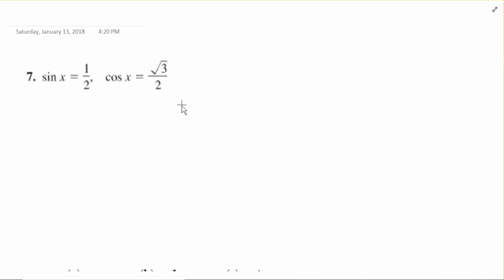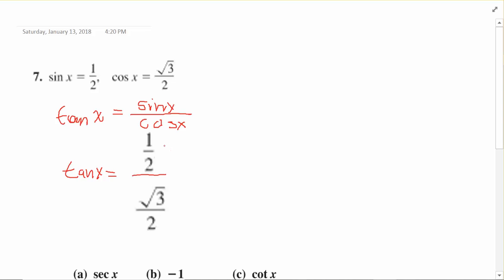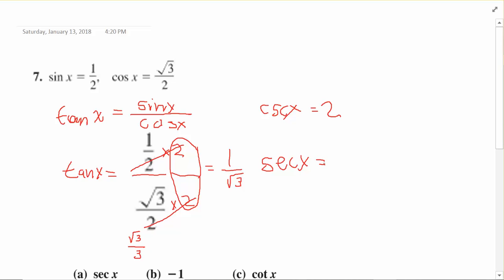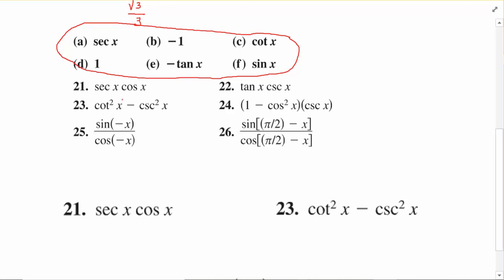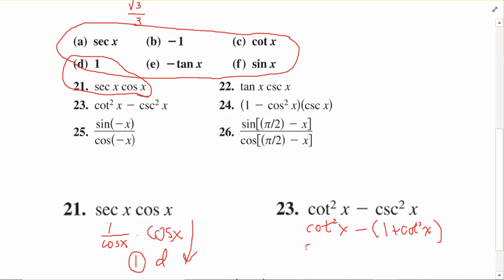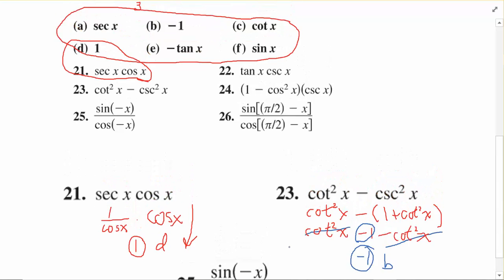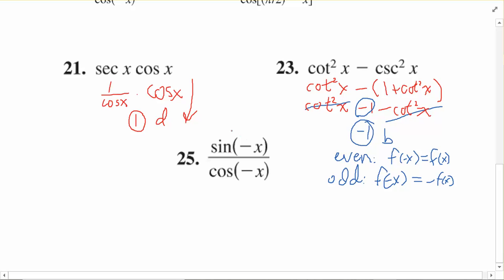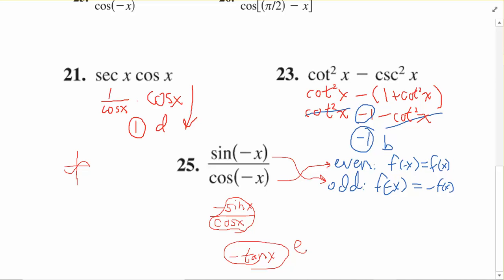PCH5 1a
How to simplify trigonometric expressions, like 7-32